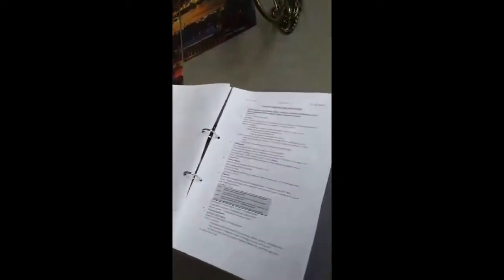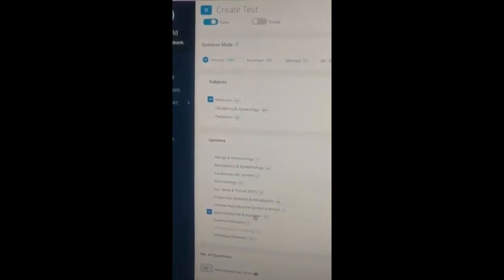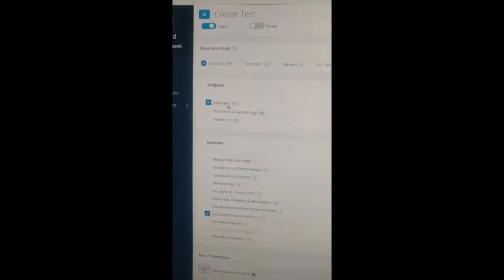American Medical Exam as an European: What it's like l USMLE STEP 2CK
I am a German med student studying in Latvia and took the step 1 this summer. This is how I study for the USMLE; There was no one from my uni I knew that had taken the USMLE before.
I am still new to this, sorry for any language mistakes or if the format of the video does not fit. Hope you enjoy!
EDIT: I forgot to mention I always use AMBOSS to look up anything. My uni provides us with a free subscription. It is a medical Wikipedia and meant for med students & graduates so you know it's suited for you and correct what's written down there.